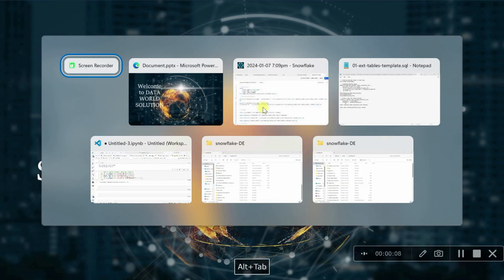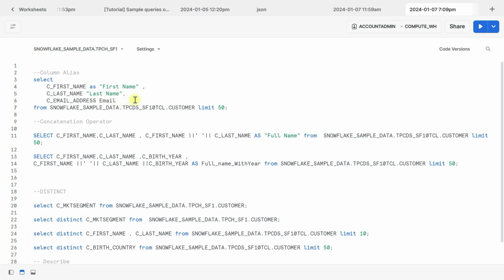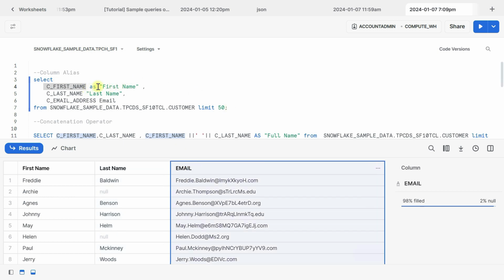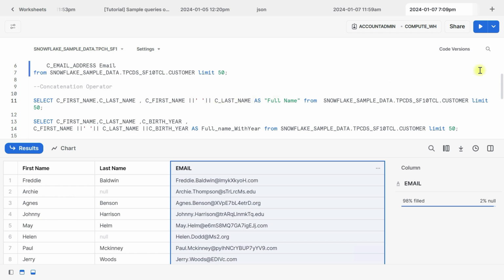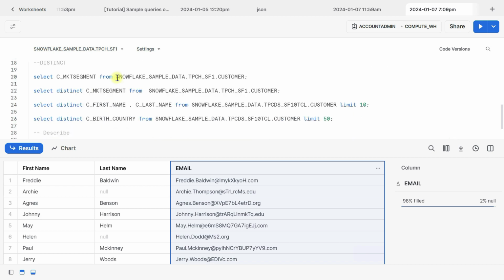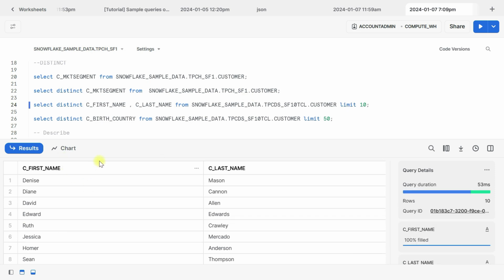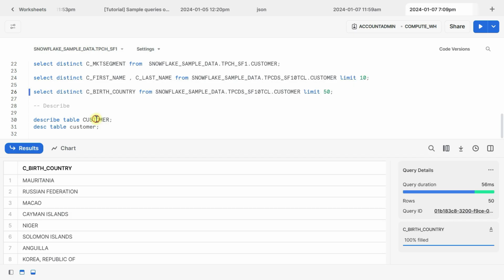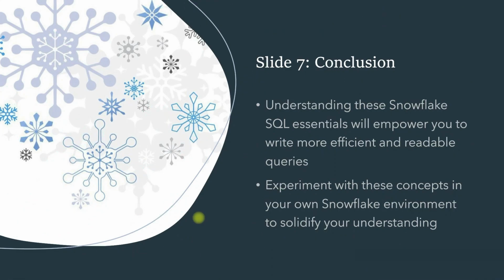Snowflake SQL Essentials: Understanding Column Aliases, Concatenation, DISTINCT, & DESCRIBE Command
"Dive into the world of Snowflake SQL with our comprehensive tutorial! In this video, we demystify essential concepts like column aliases, which enhance the readability of your queries. Explore the power of the concatenation operator, enabling you to combine and manipulate text effortlessly. Learn how to refine your results using DISTINCT, extracting unique values for more insightful analyses. Uncover the structure of your tables with the DESCRIBE command, gaining valuable insights into your database schema. Whether you're a beginner or an experienced SQL user, this tutorial will empower you with the knowledge needed to navigate and optimize your queries in Snowflake SQL. Get ready to elevate your SQL skills and unlock the full potential of Snowflake's capabilities!